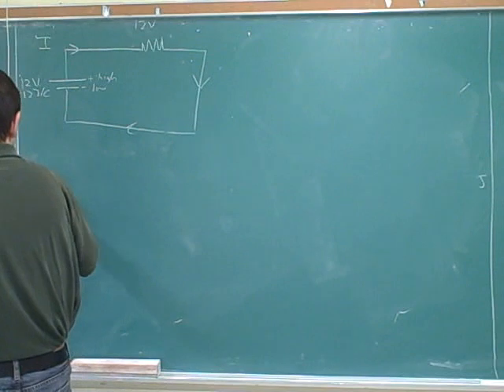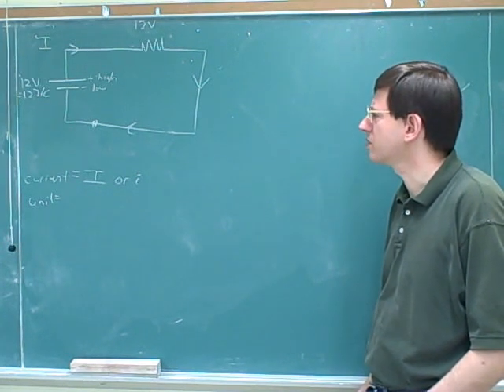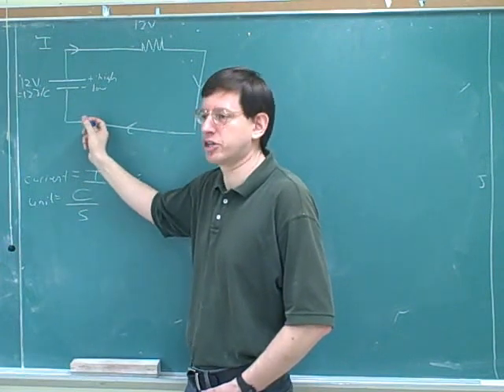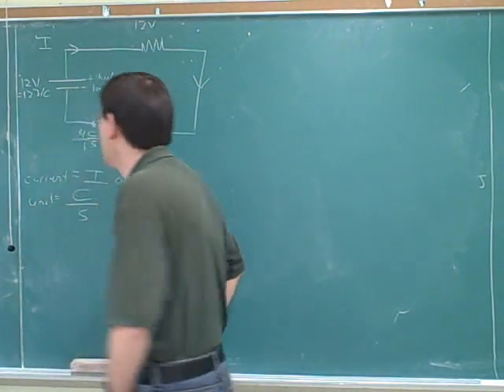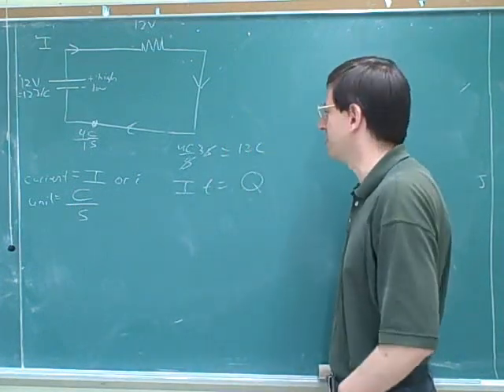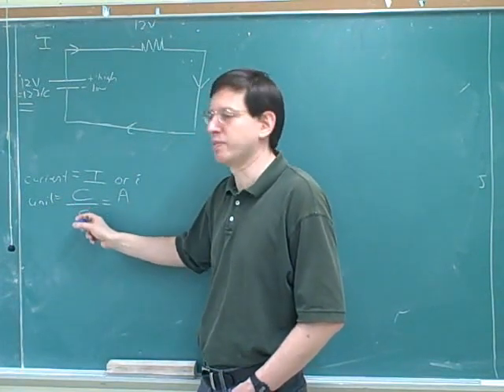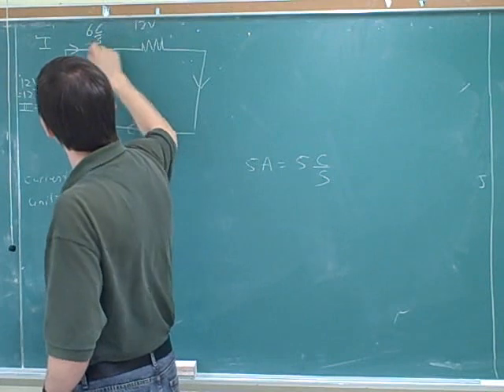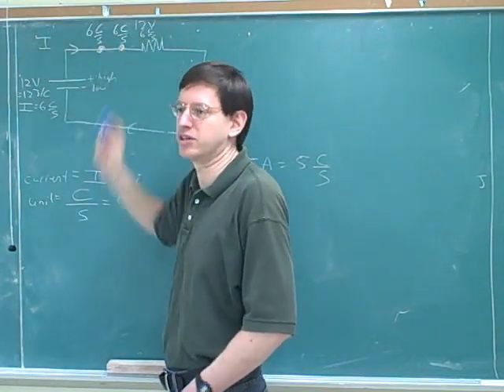Physics: Electric circuits. Resistors (4)